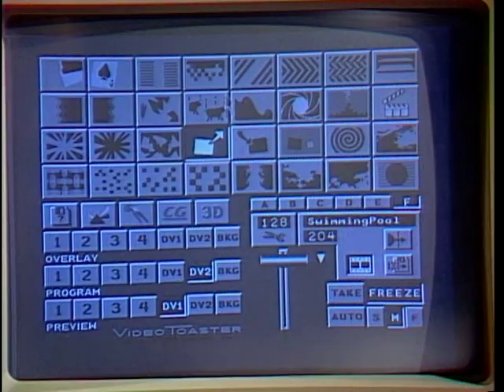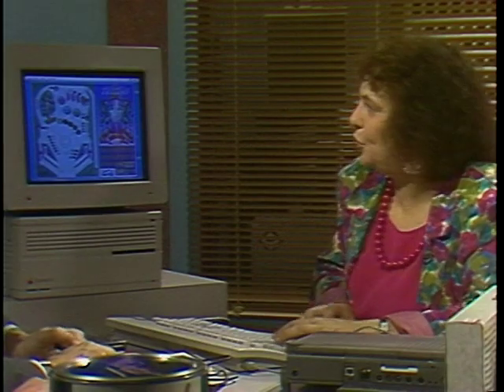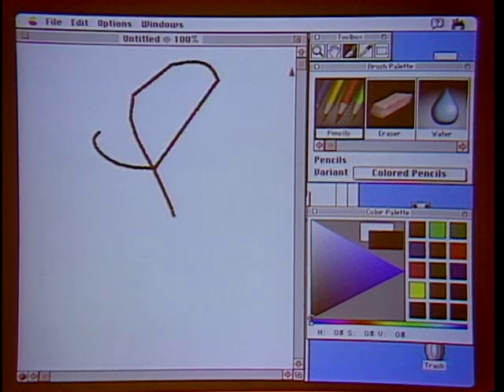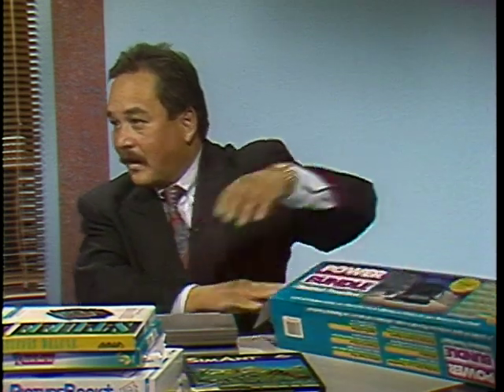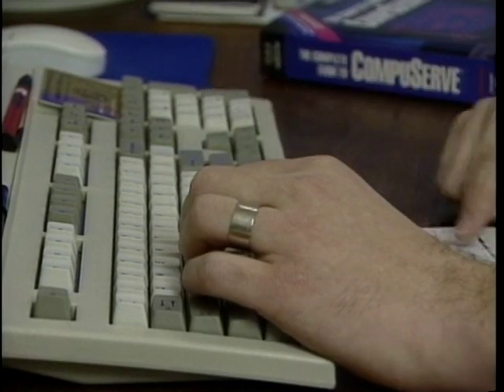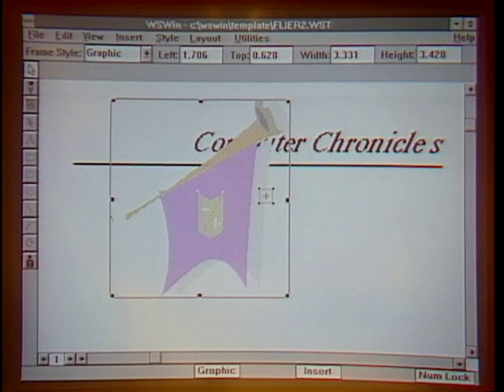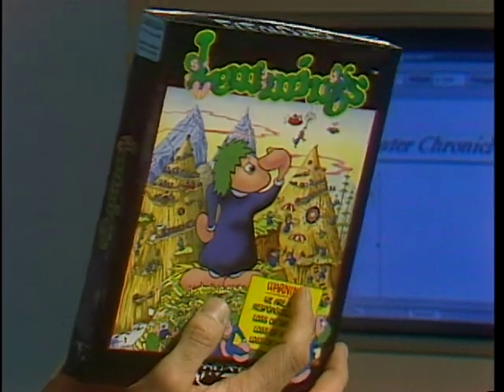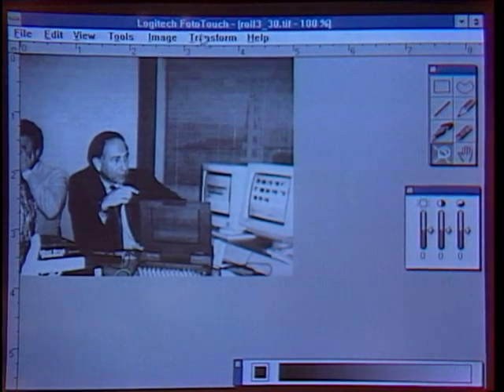The Computer Chronicles - Consumer Buying Guide (1991)